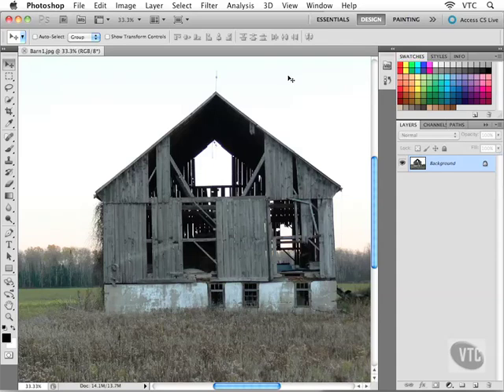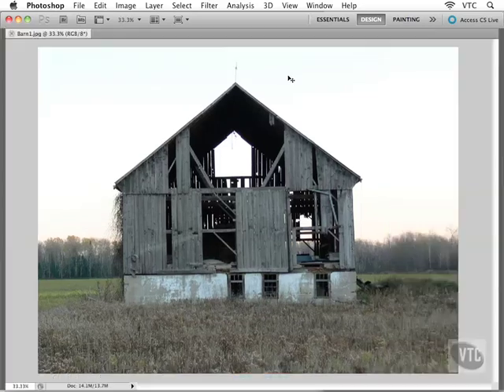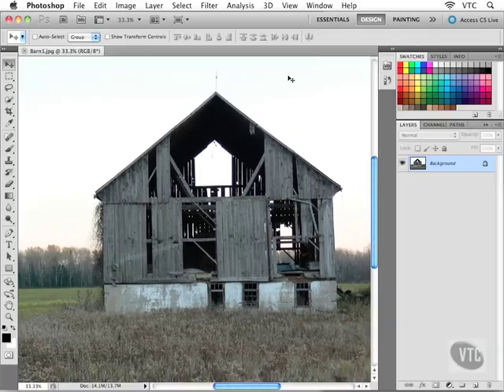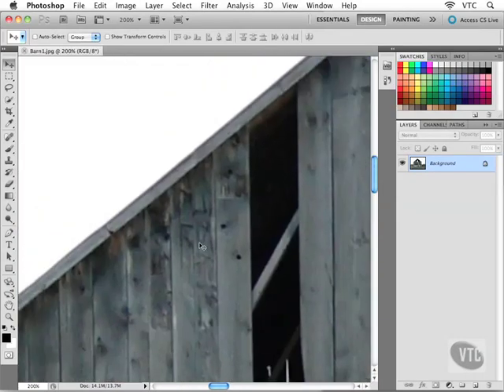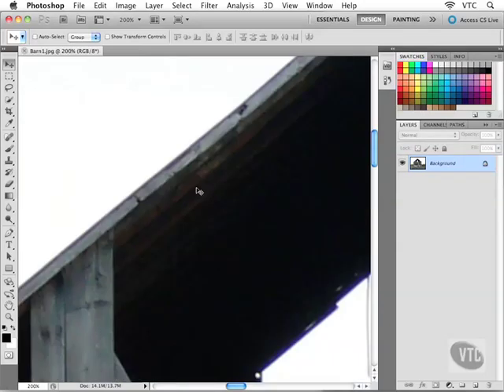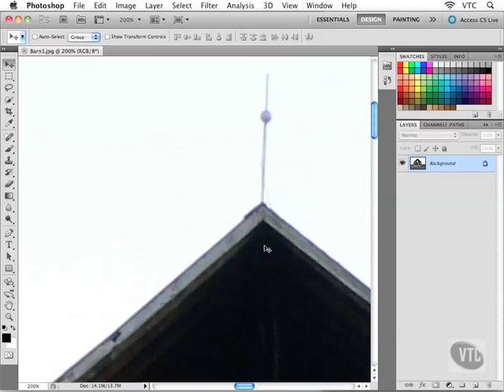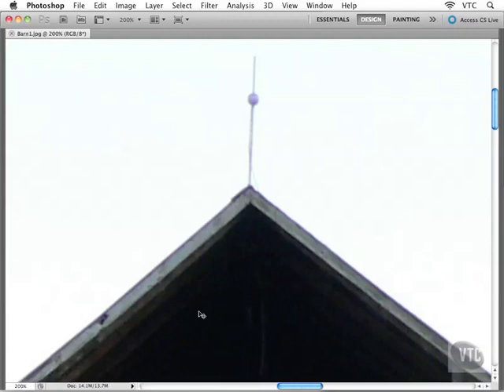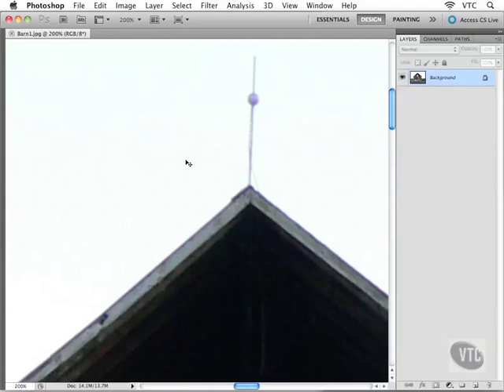0106 Interface Visibility Options